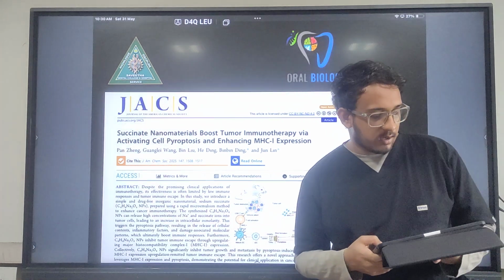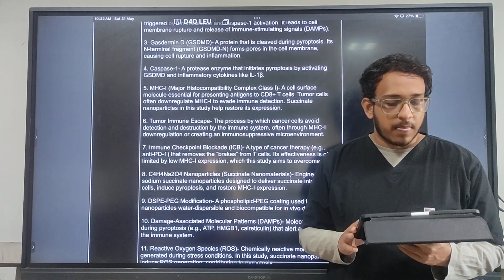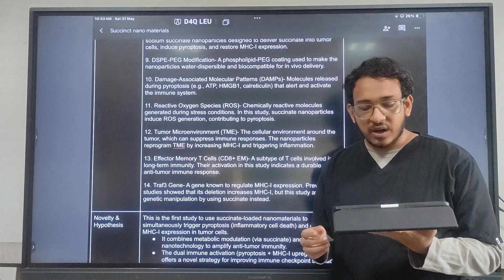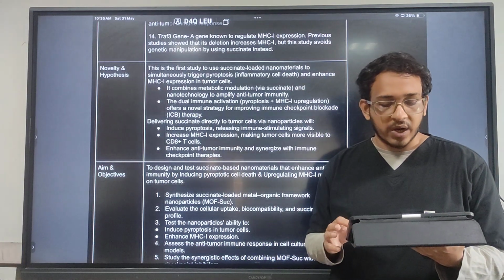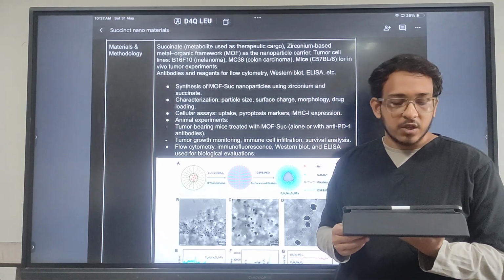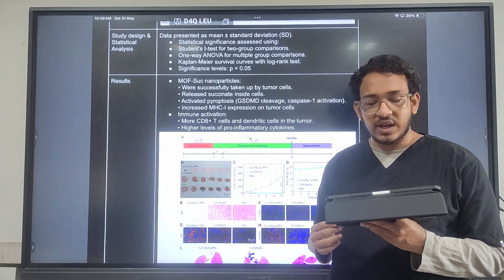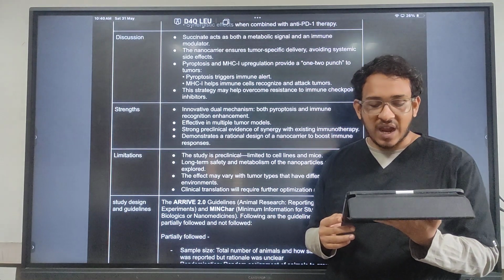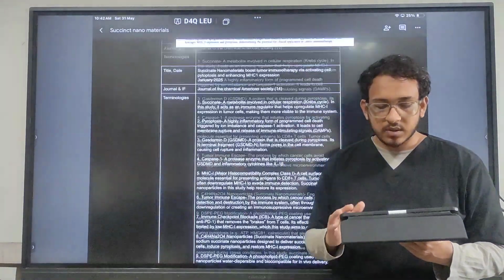Succinste Nanomaterial Immunotherapy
🧪✨ Succinate Nanomaterial Immunotherapy – A New Frontier in Targeted Healing
In this cutting-edge video, we introduce you to the exciting world of succinate-based nanomaterials in immunotherapy. Learn how this powerful combination of metabolic signaling and nanotechnology is opening new doors in cancer treatment, inflammation control, and immune modulation.